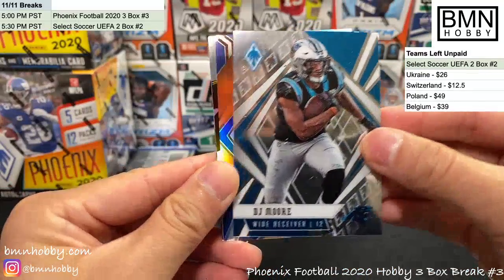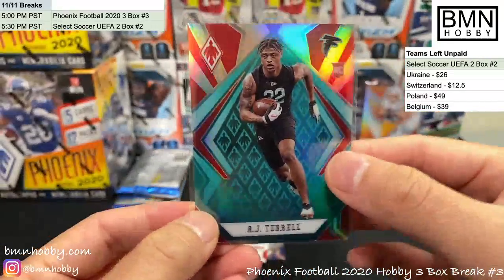Phoenix Football 2020 Hobby 3 Box Break #3 11/11